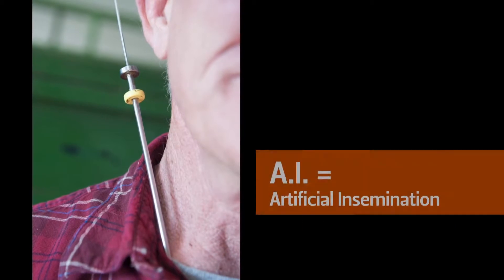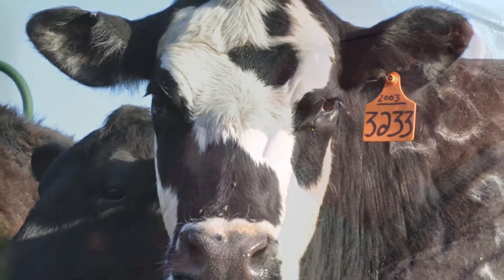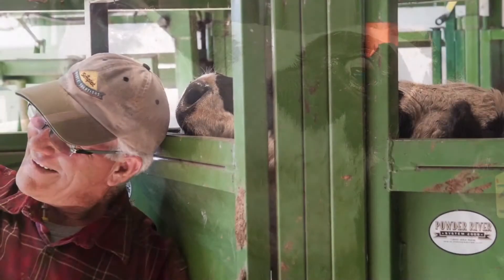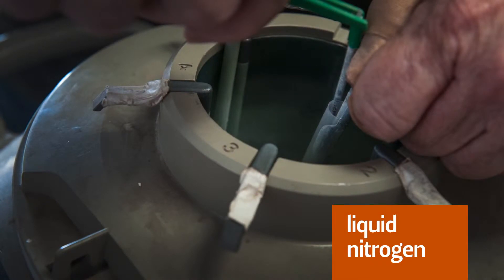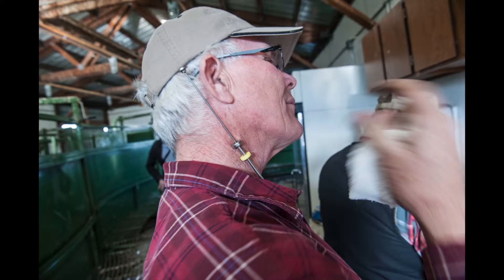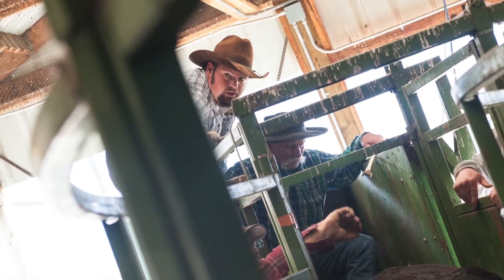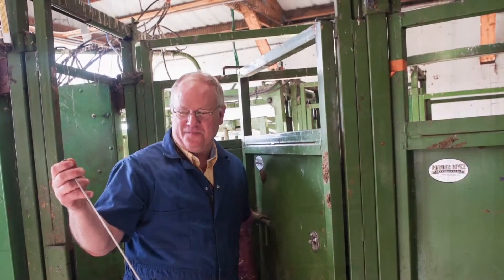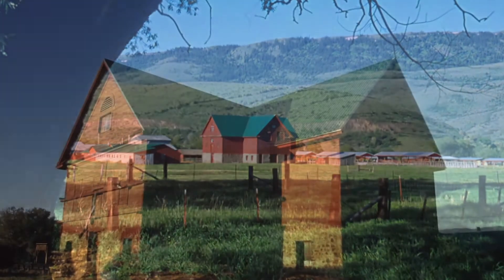Better beef begins before birth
Beef is big business in Oregon, racking up more than $800 million in farmgate sales each year. Oregon State creates cowherds with traits more valuable to beef producers and desired by consumers. Decisions by OSU breeders will eventually affect what we find on our grills and dinner plates.